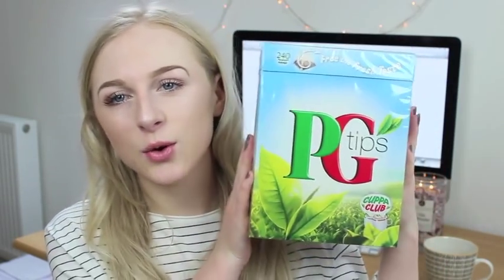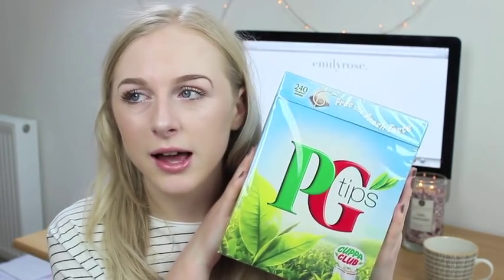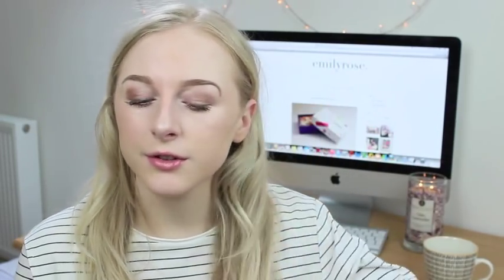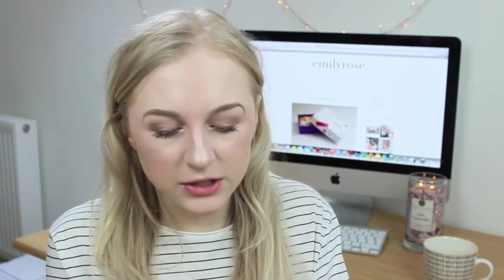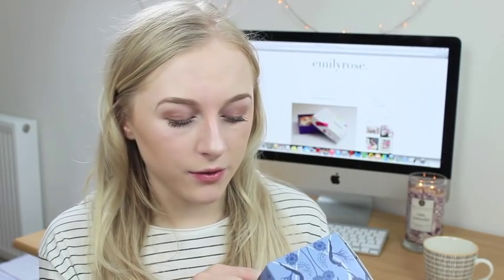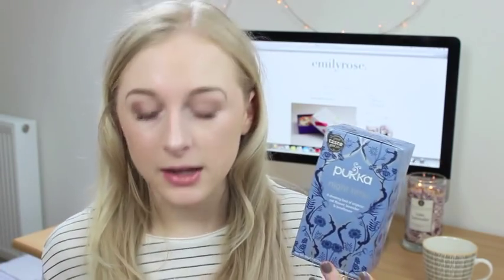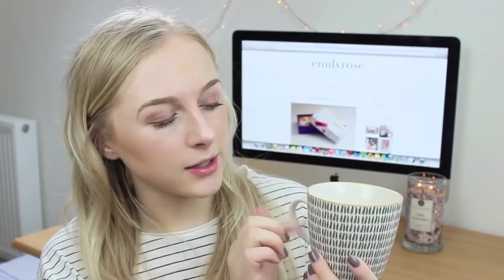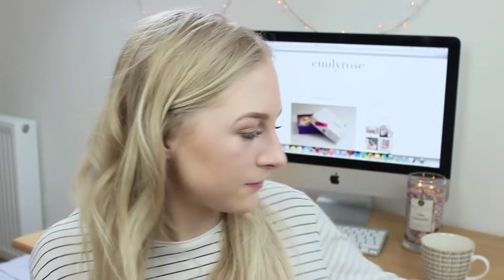My Top Teas And Favourite Mugs | Emily Rose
I hope you all enjoyed this video! Click 'SHOW MORE' below

What is your favourite type of tea?

Want Gorgeous glowing skin?

What I'm Wearing:

Topman Sweater (yes, it's a mens top haha)